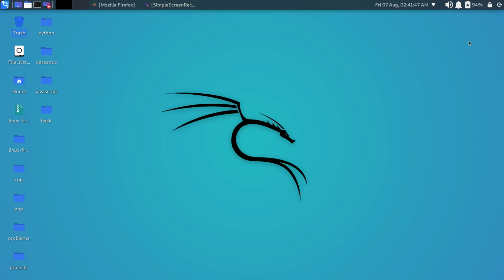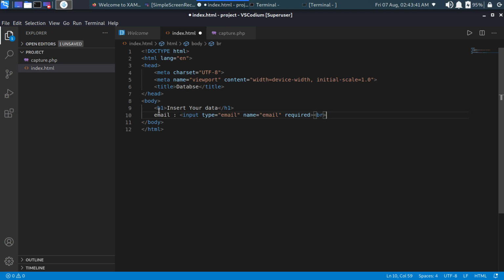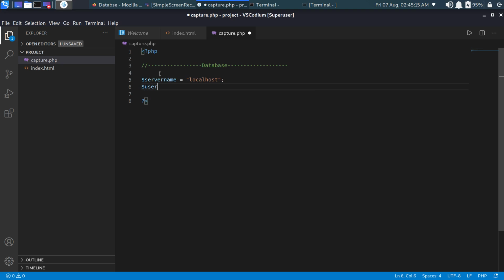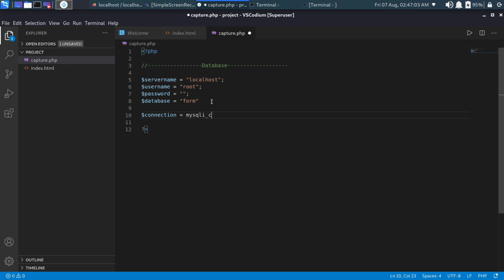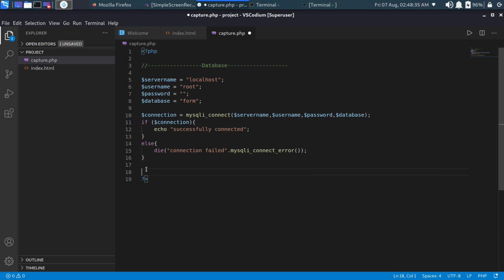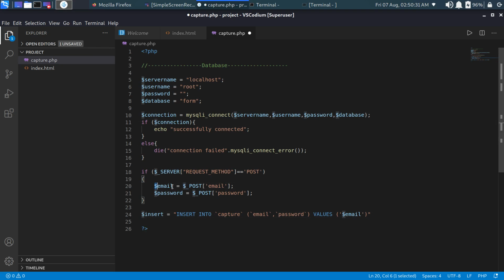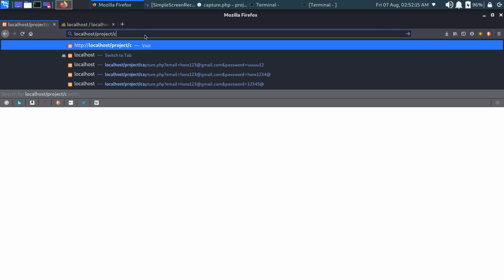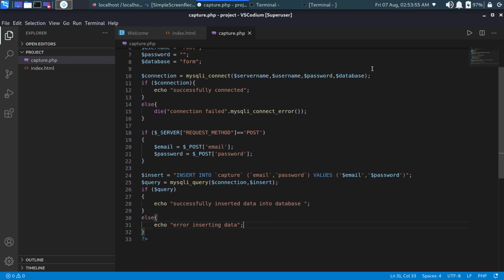Inserting form data into mysql database using php.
In this video we will see  how to Insert form data into mysql database using php with few simple steps .